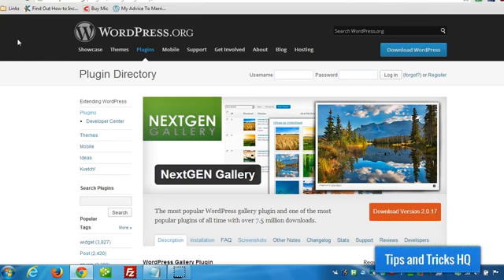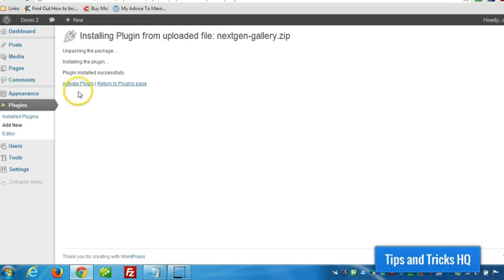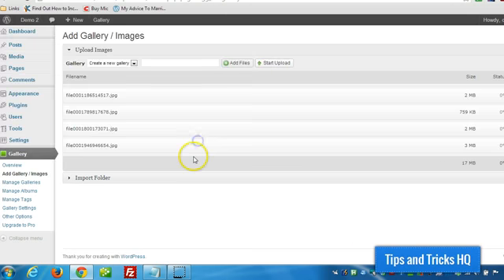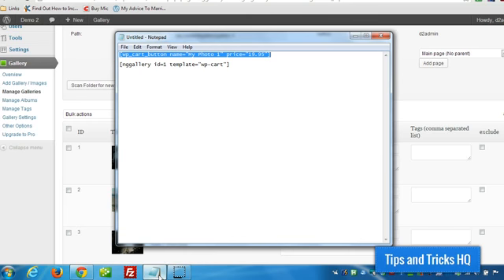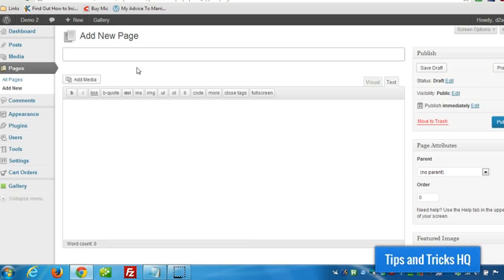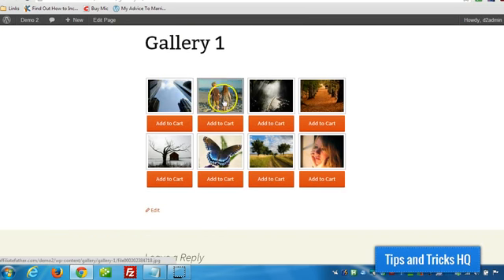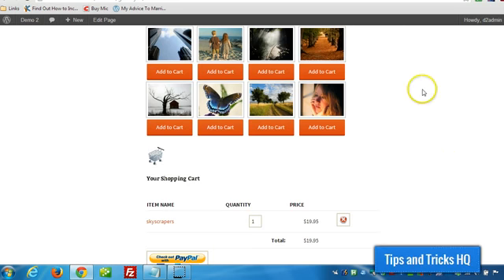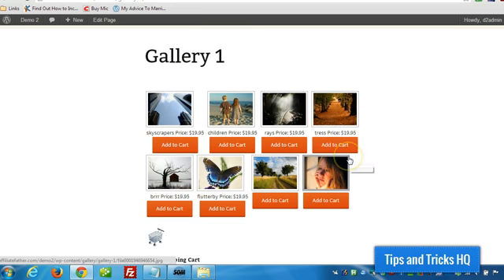Simple Shopping Cart and NextGen Gallery Integration